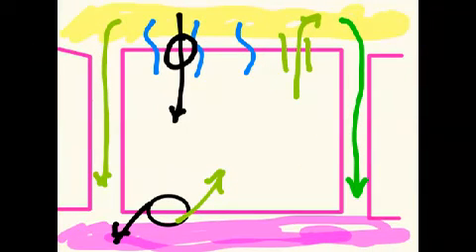Cell processes of to Cystic Fibrosis.Mucous mucus control. Schematic. Dr. Dawes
A concise yet solid introduction to the water transport processes of epithelial cells in maintaining mucus viscosity. How failure of the chlorine ion channel leads to cystic fibrosis.